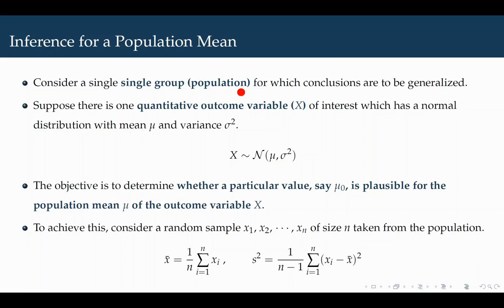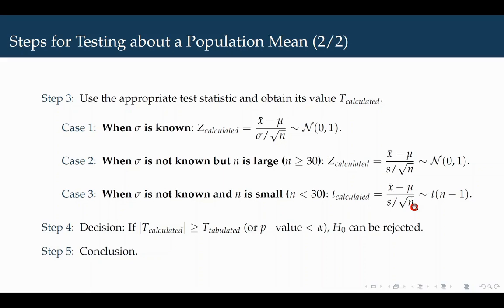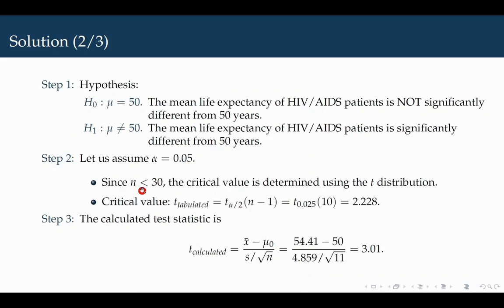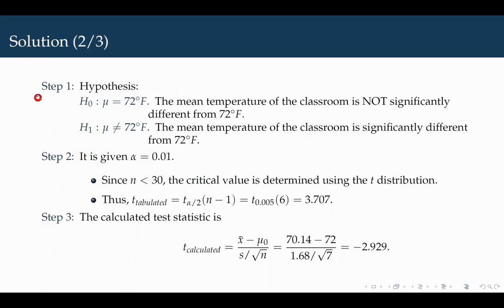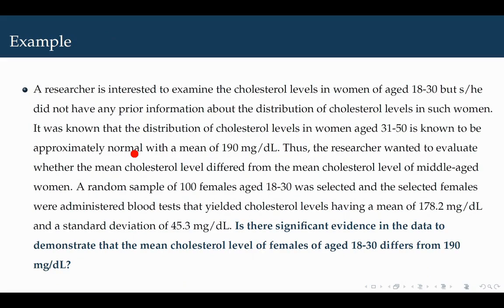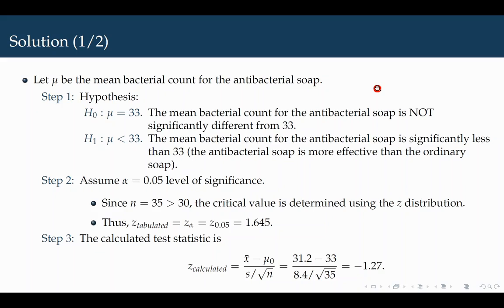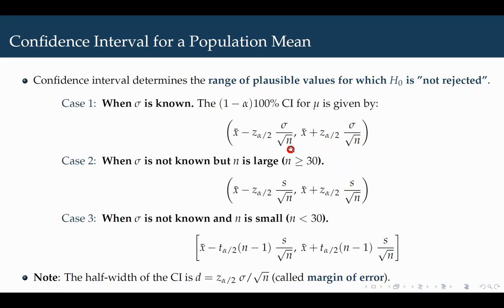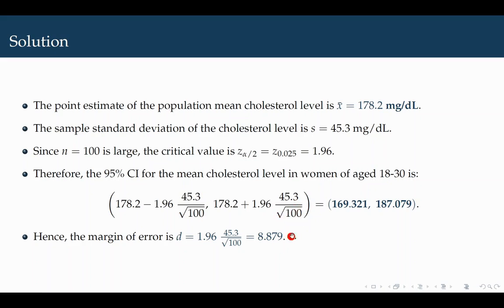6. Hypothesis Testing and Confidence Interval for Single Population Mean